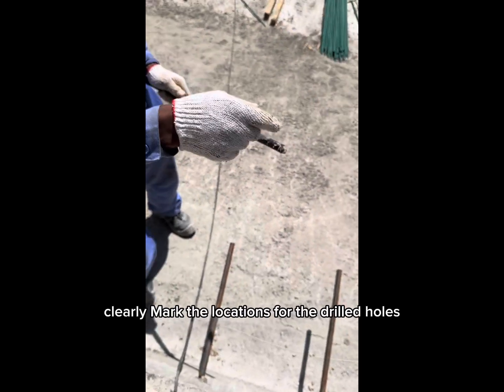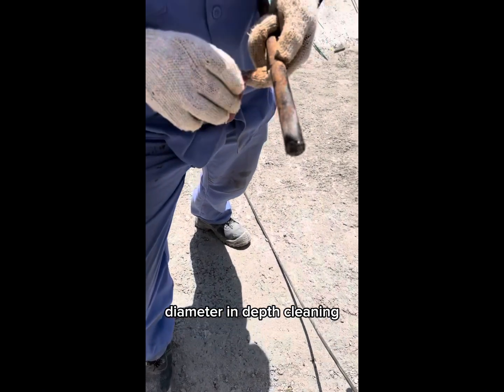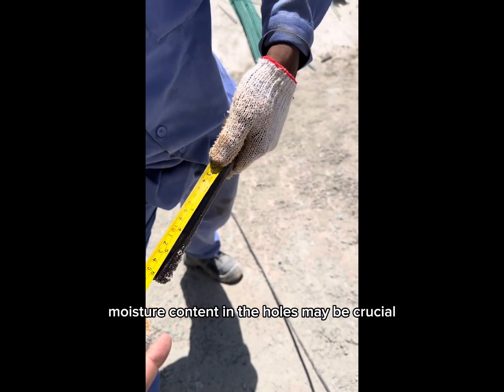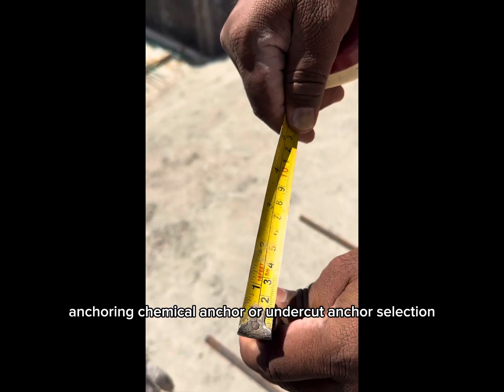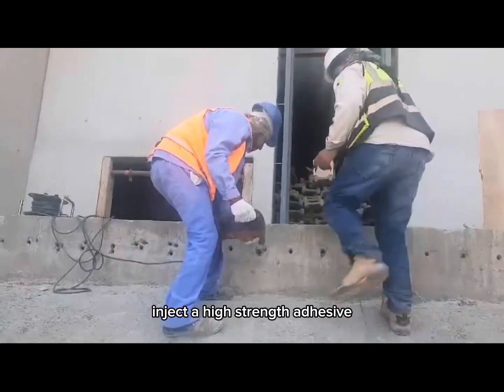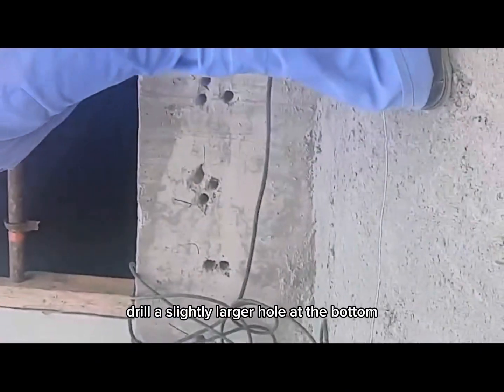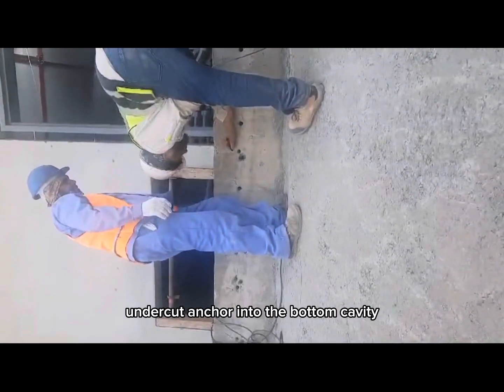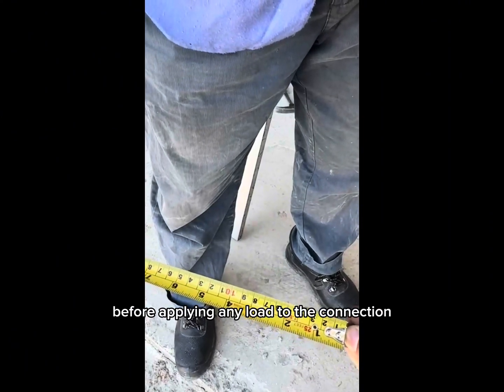Anchoring for Concrete Structure info Vlog